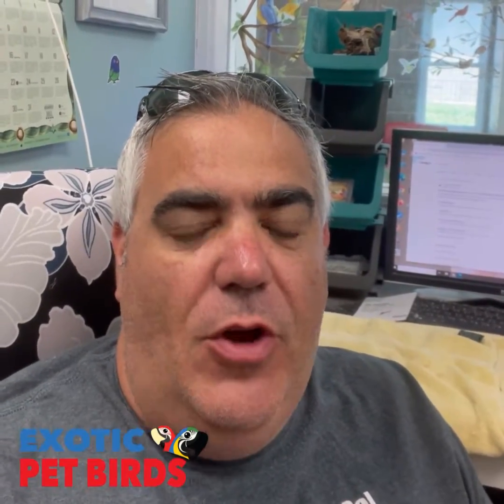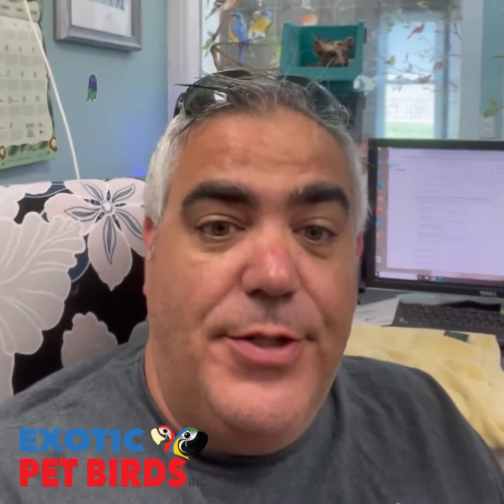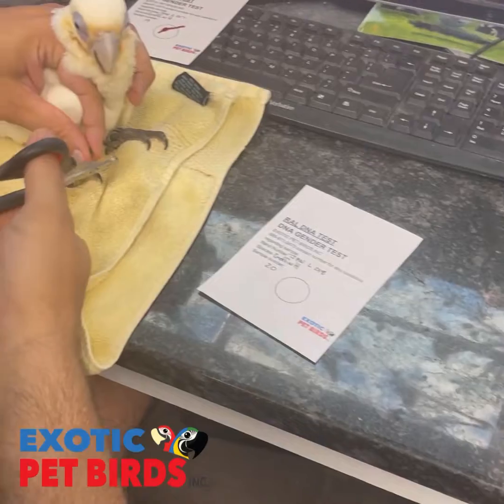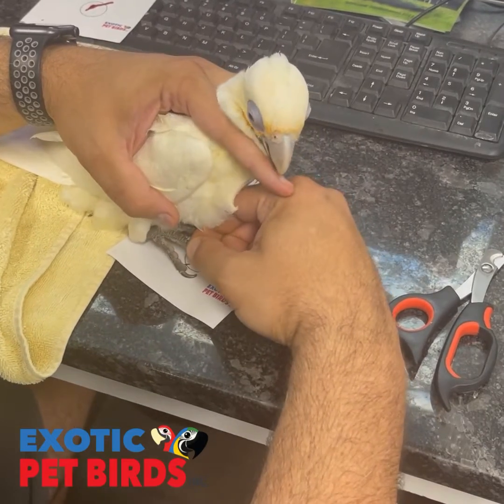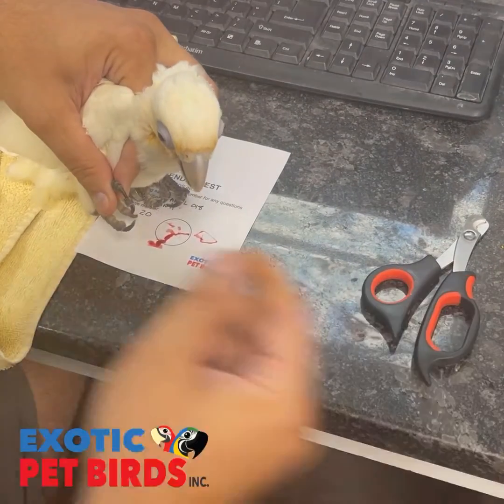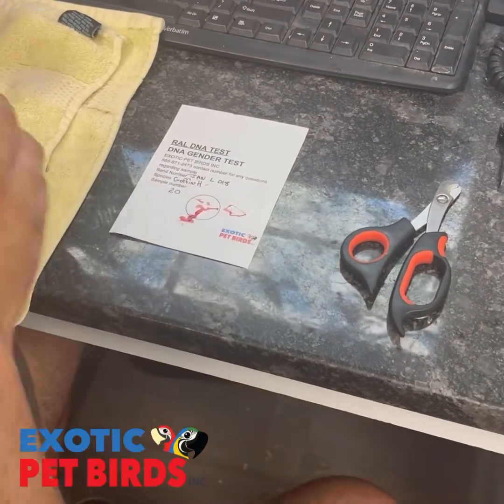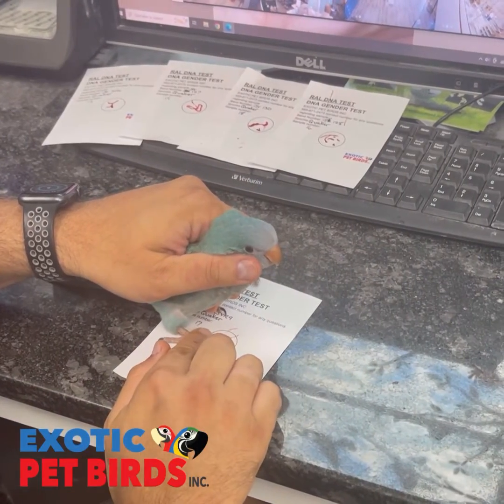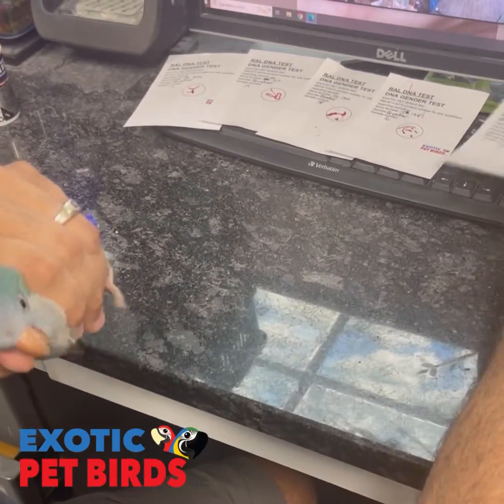HOW TO DNA TEST A BIRD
See how we DNA test our baby parrots here at Exotic Pet Birds inc.